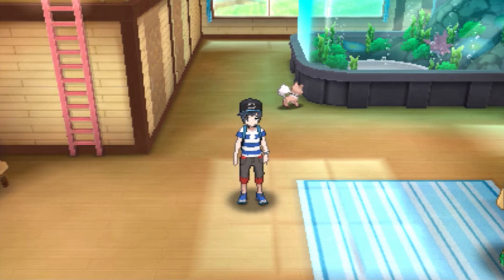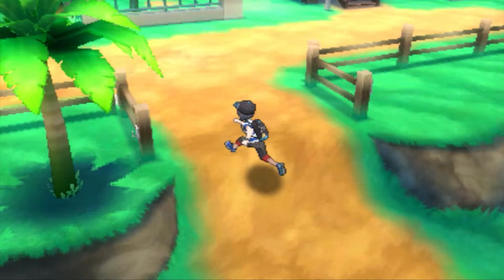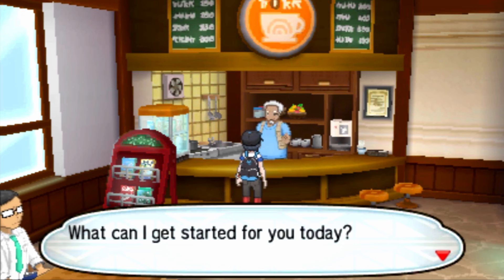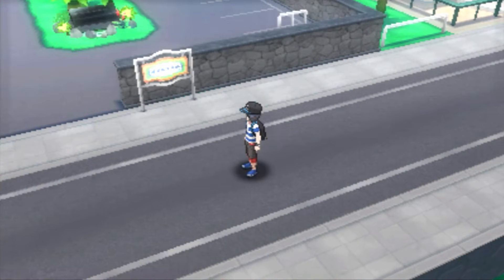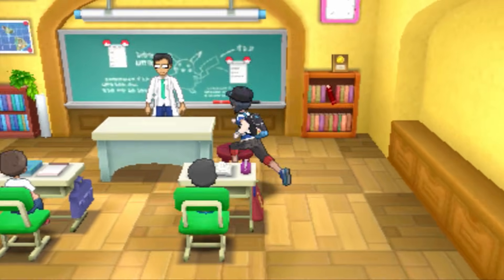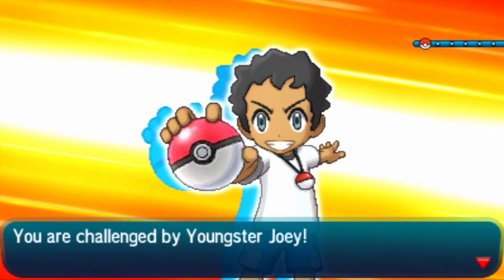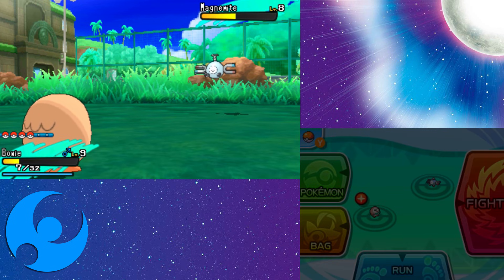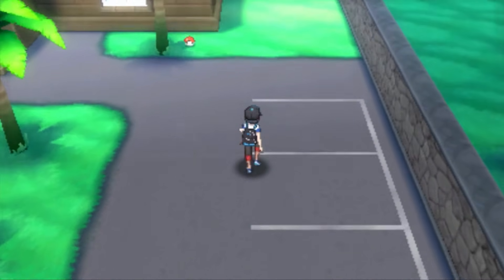Pokemon: Moon - Embarrassed By A Magnemite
Welcome to my let's Play of Pokemon: Moon. In this series I will be playing through the entire game while capturing and battling my Pokemon. I hope you enjoy it.